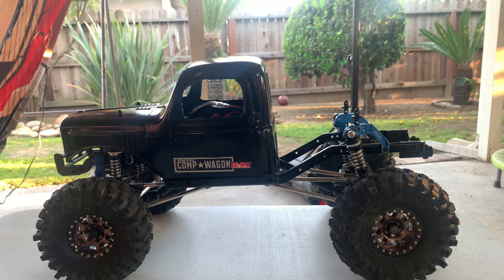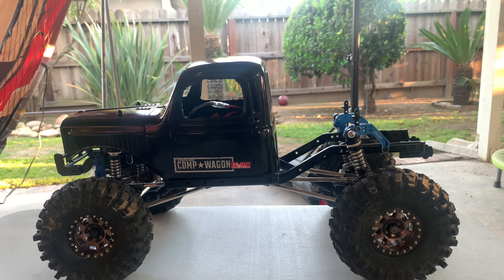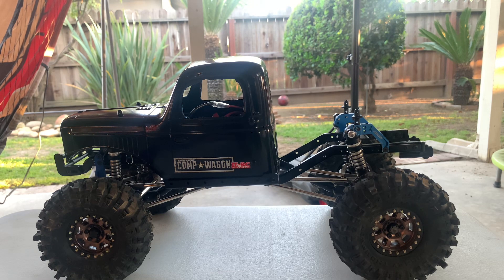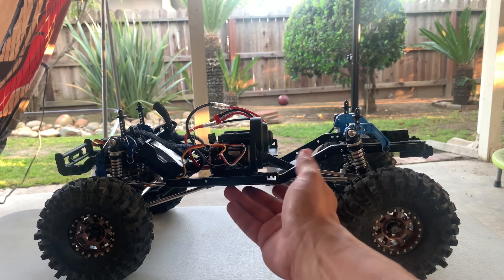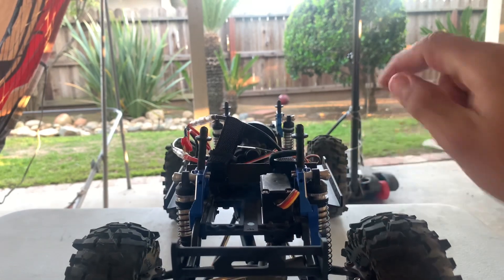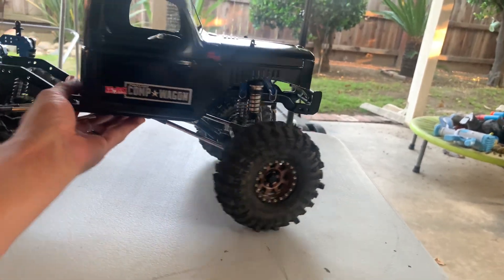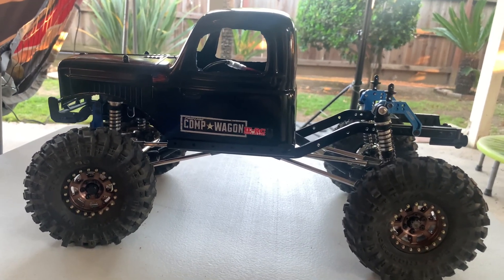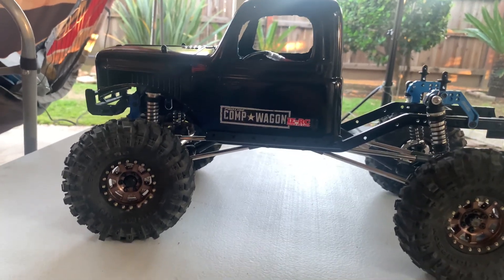Proline Comp Wagon build update.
Proline Comp Wagon cab on element enduro Sendero chassis